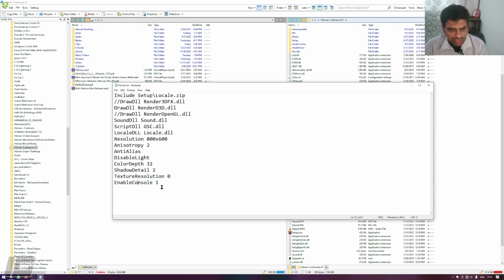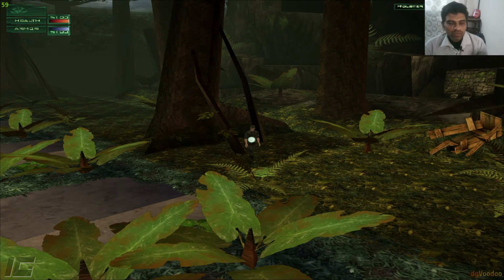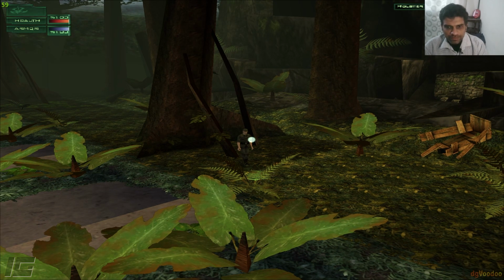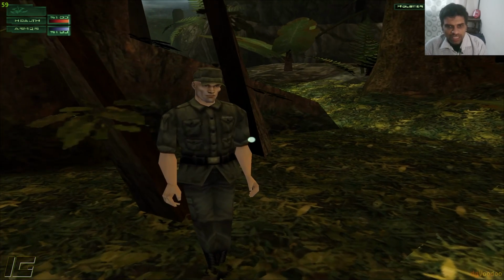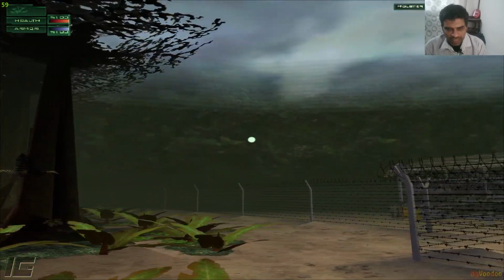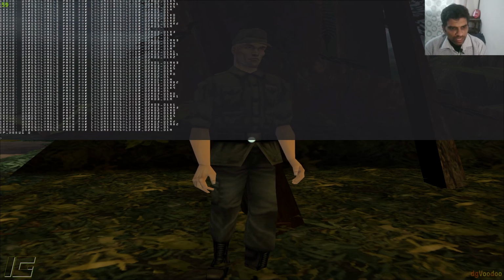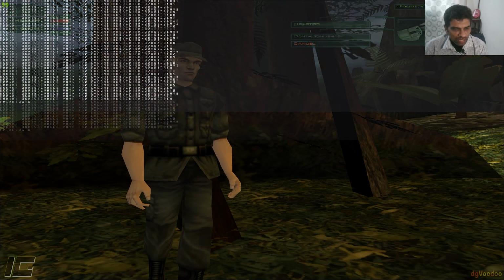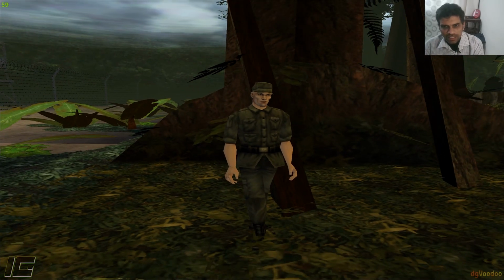How to Activate Freecam in Hitman:: Codename 47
How to enable free camera in the first hitman game: Hitman Codename 47.